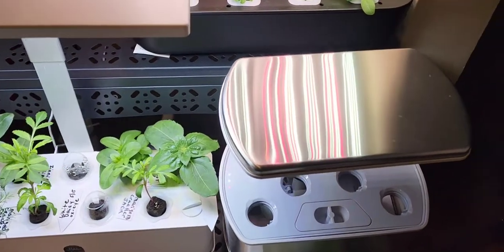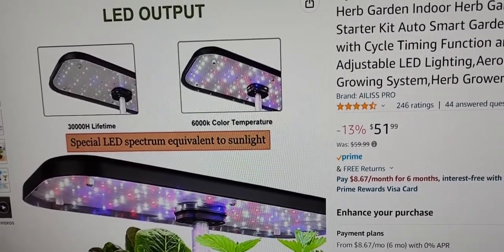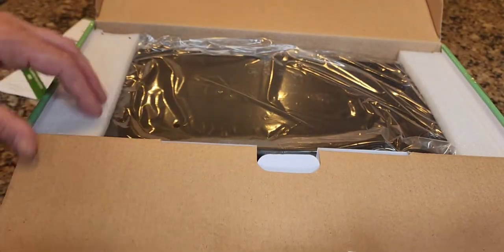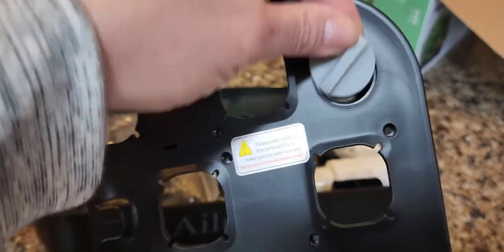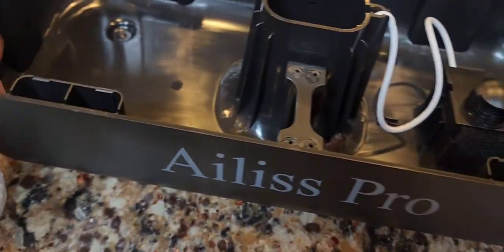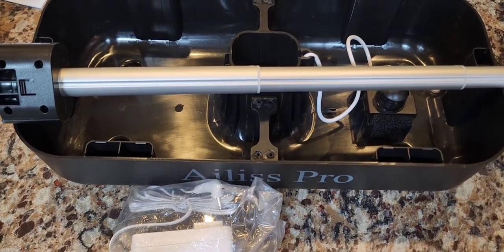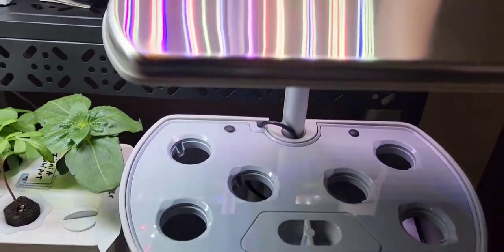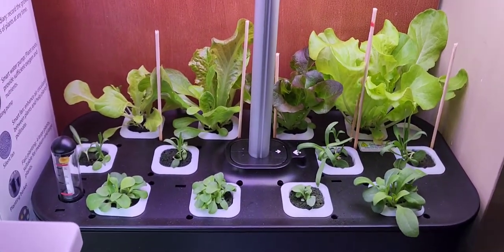AILISS Pro Hydroponics Grow System Unboxing & Review 👍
🌸🌳Hydroponics Growing System 12 Pods Herb Garden Indoor Herb Garden Starter Kit Auto Smart Garden Planter with Cycle Timing Function and Adjustable LED Lighting,Aeroponics Growing System,Herb Grower
Brand: AILISS PRO: